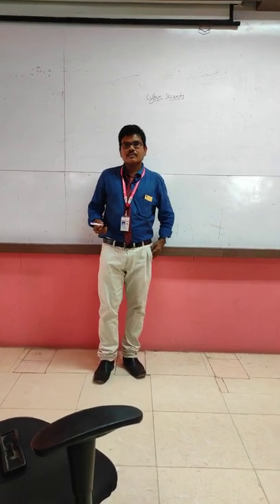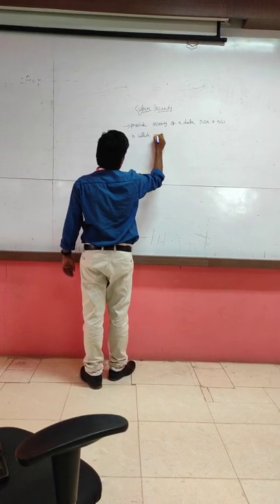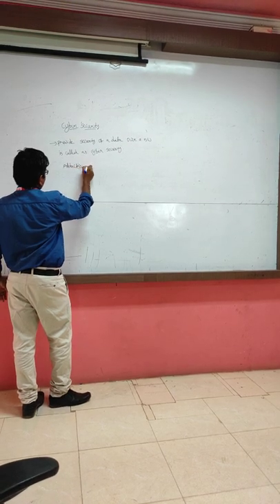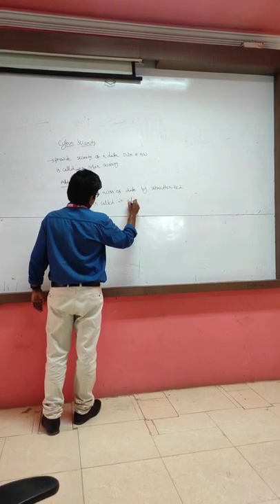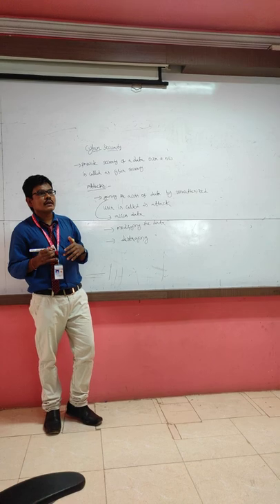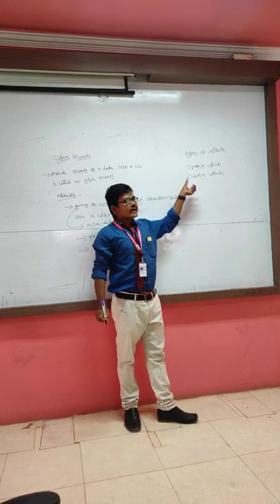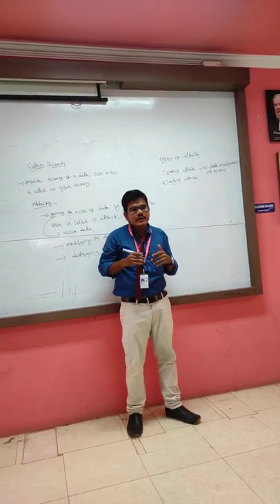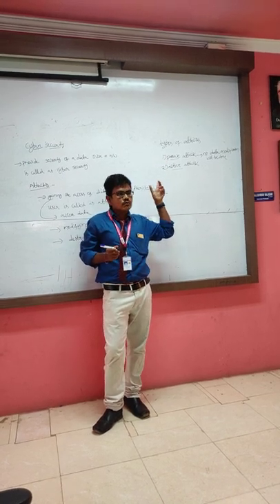Introduction to Cyber Security